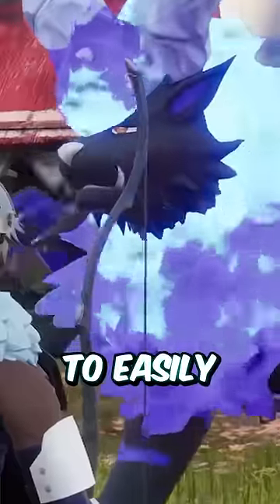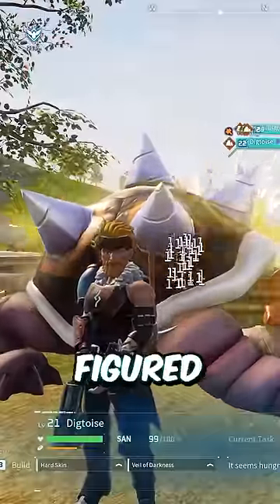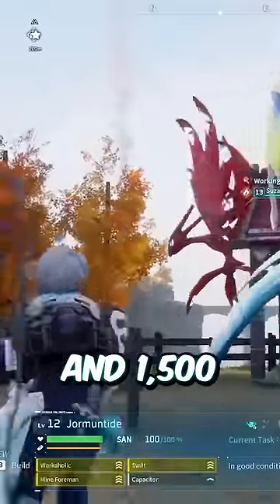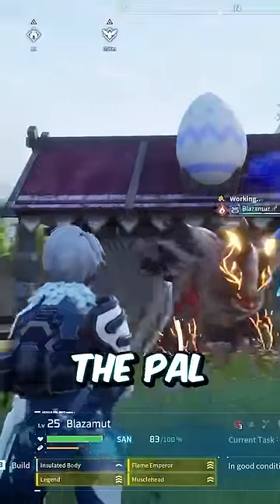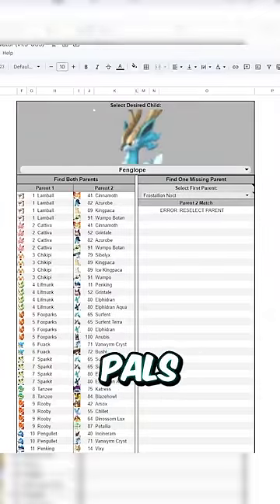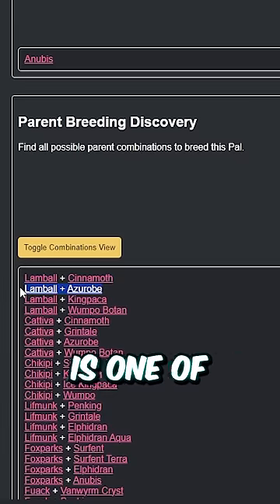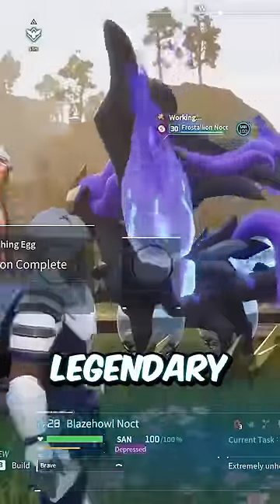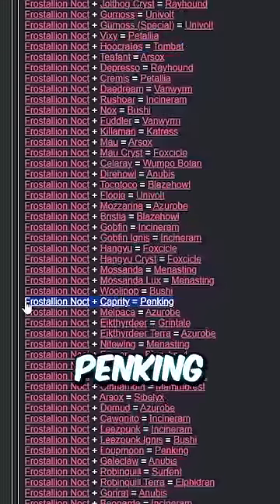CROSSBREEDING Makes Every Pal OVERPOWERED in Palworld 🤯👀